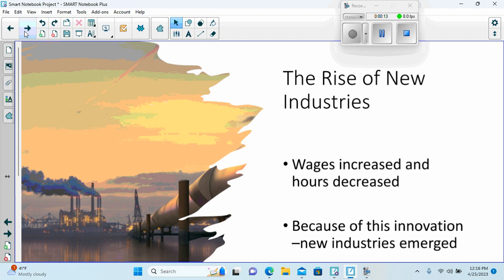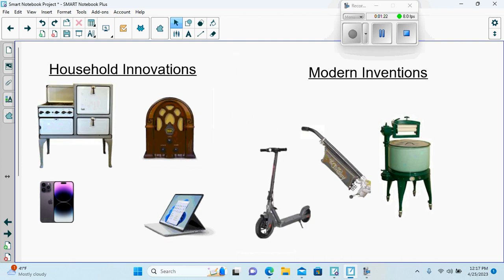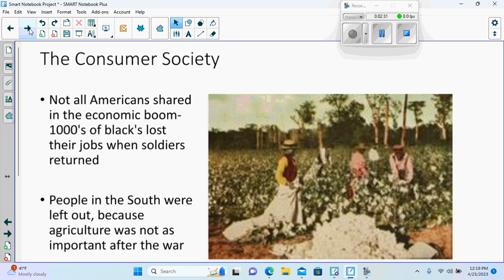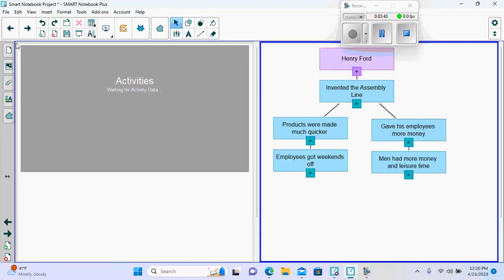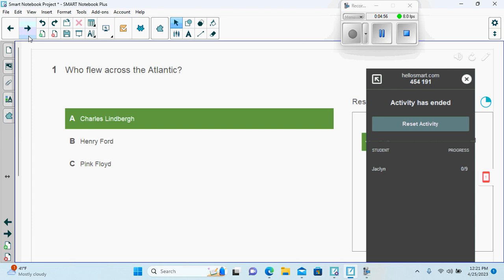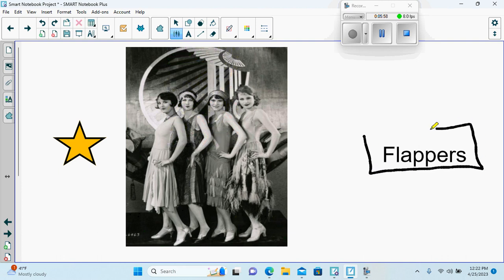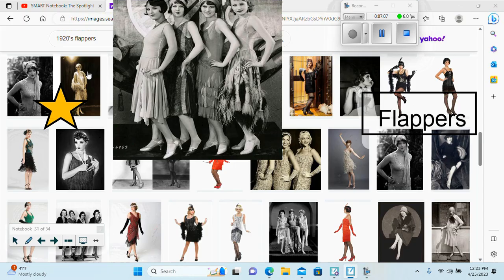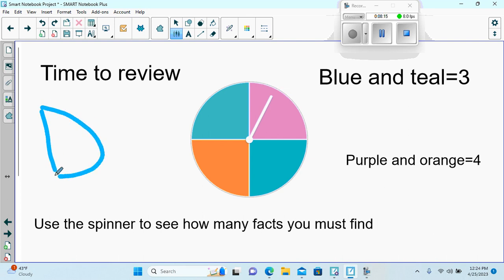Final Smart Video